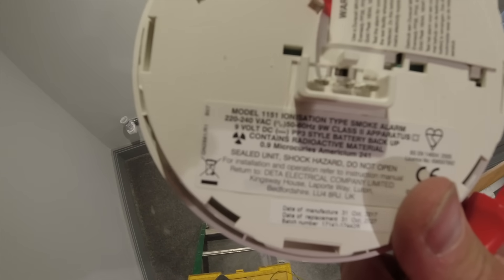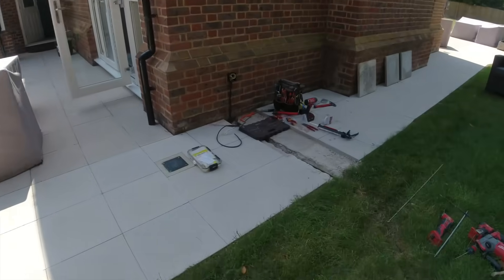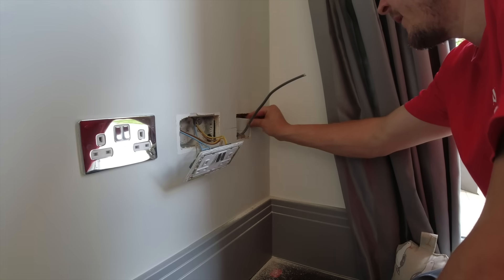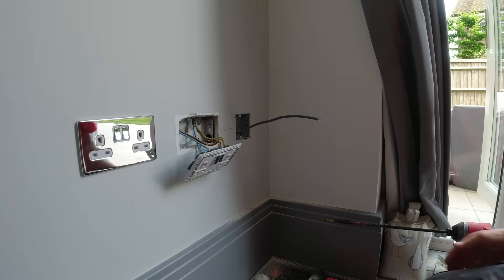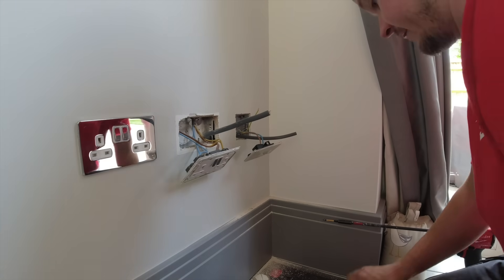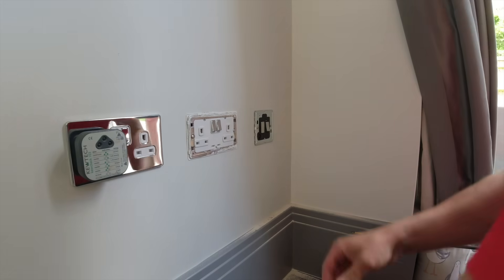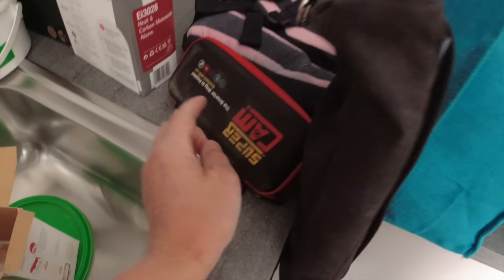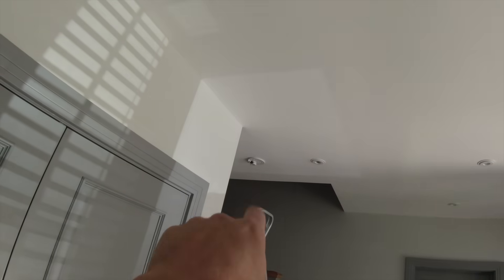Why do they always fit the incorrect ones? PART 2